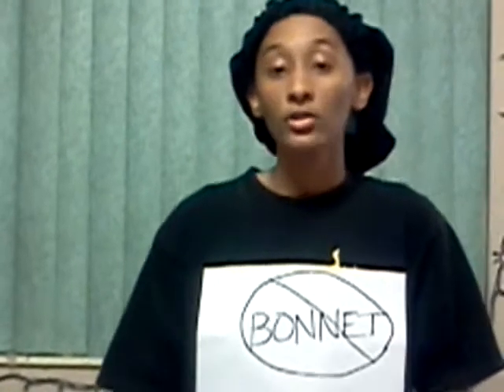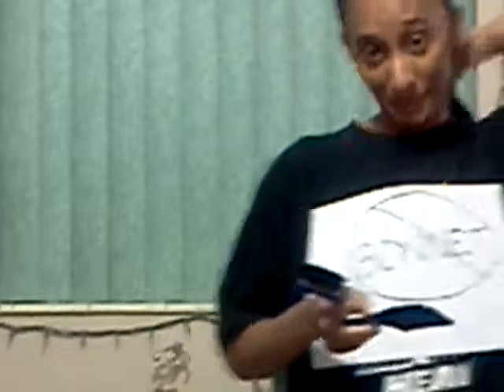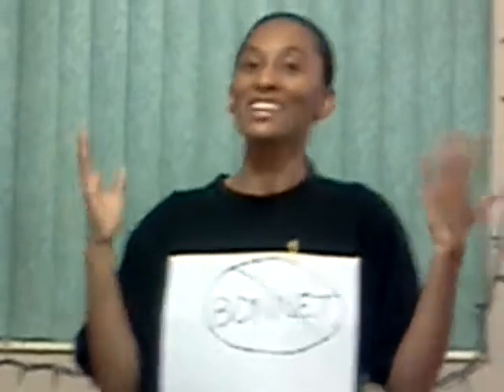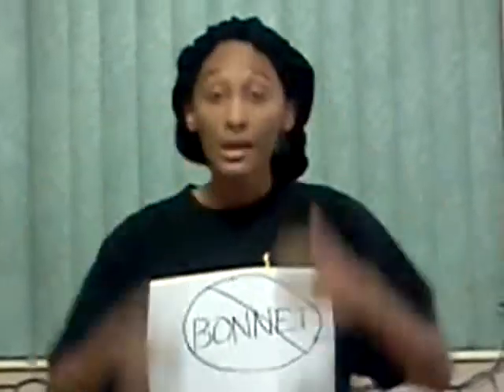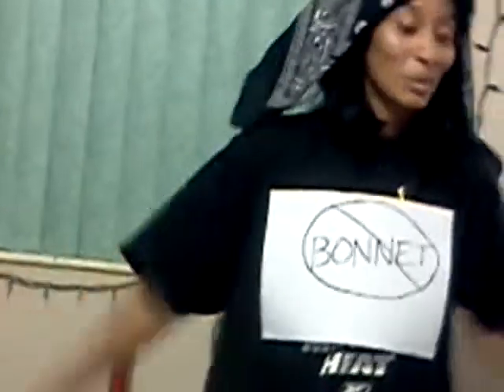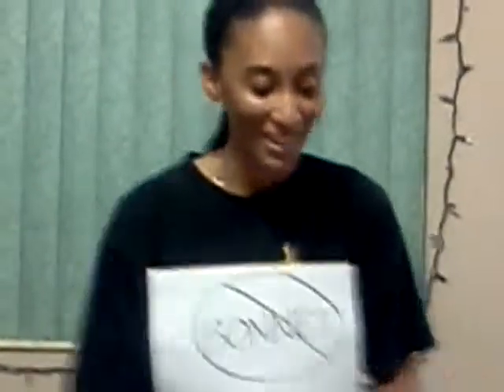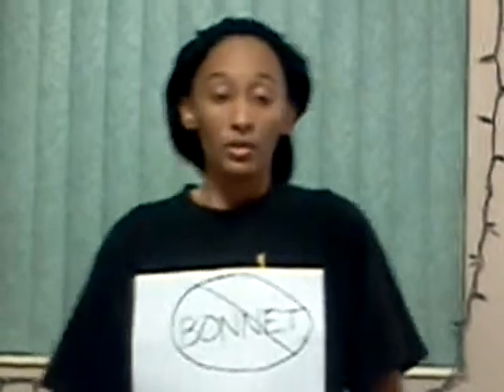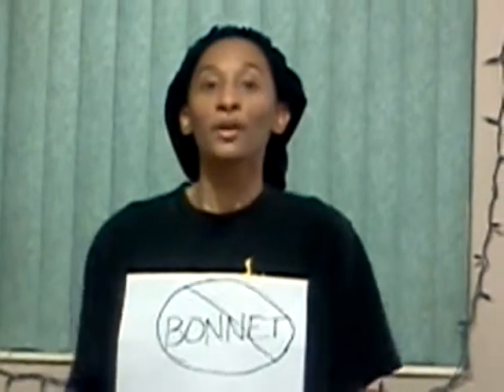Say No To Bonnets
The Top 5 public places you're most likely to see a female wearing a bonnet/shower cap.